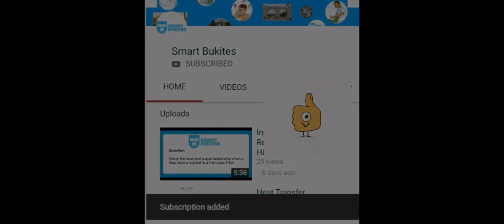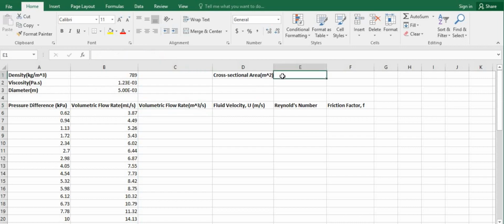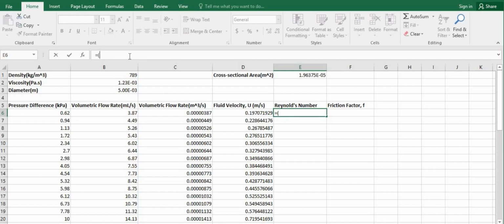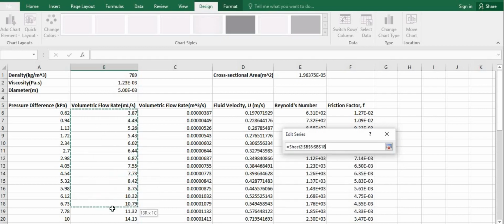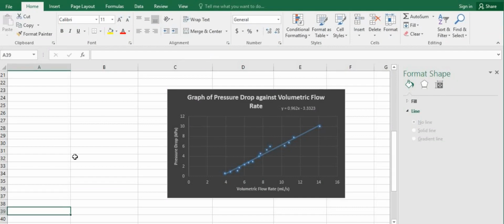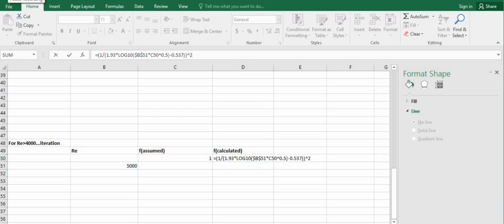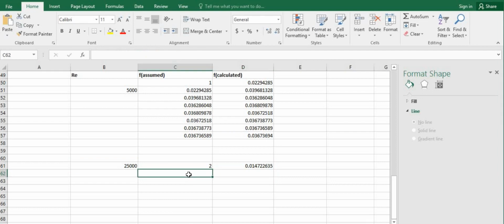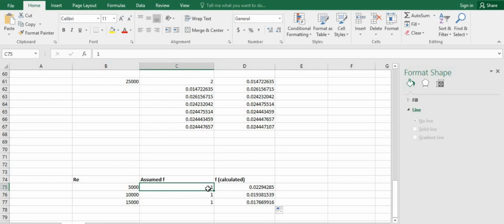PROCESS MODELLING AND SIMULATION (Reynolds Number... Friction Factor)